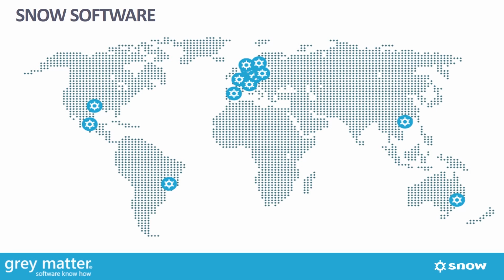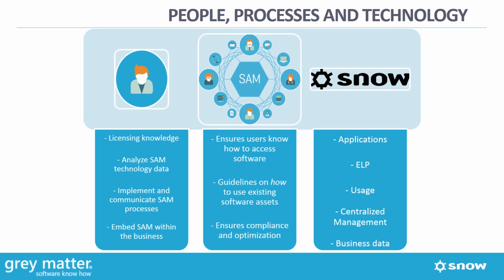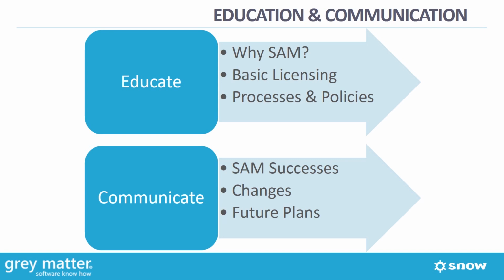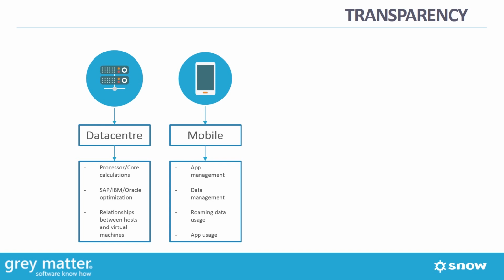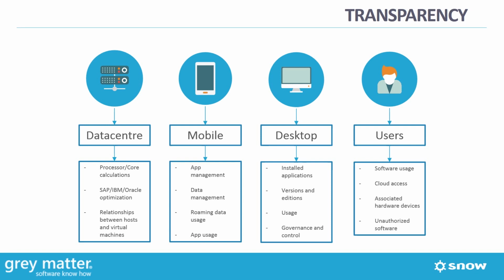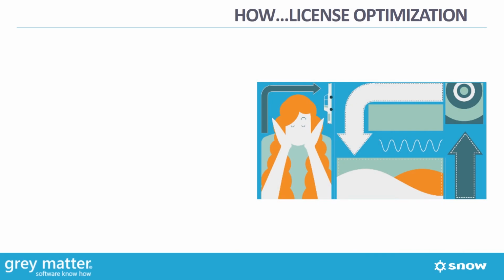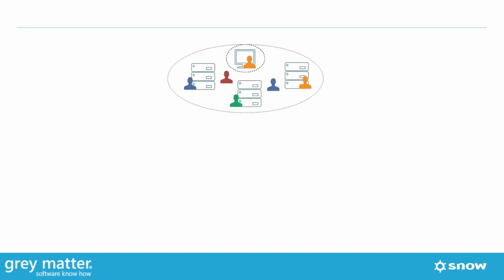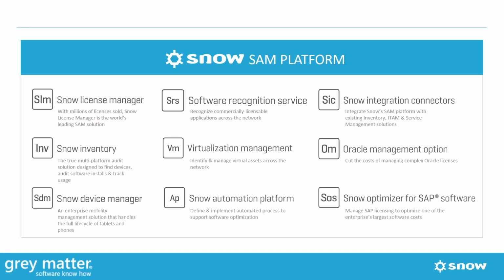Webinar: Cost Savings with Software Asset Management (SAM)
In our webinar with Snow Software, find out how Software Asset Management can save you money and learn the practical steps you can take to optimise your existing assets today!

Analysts predict that you can save up to 30 percent on your software budget by implementing Software Asset Management. SAM helps you optimise your existing investment in software, freeing up extra budget for you to spend on new technologies or other business related assets. By having the right blend of people, processes and technology, you can take control of your IT estate and minimise the risks associated with your organisations software licensing.